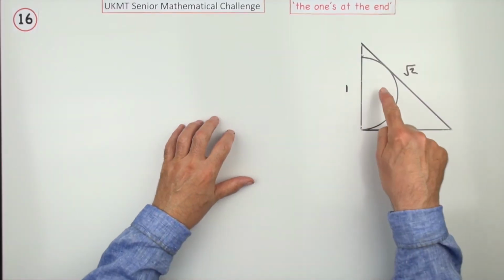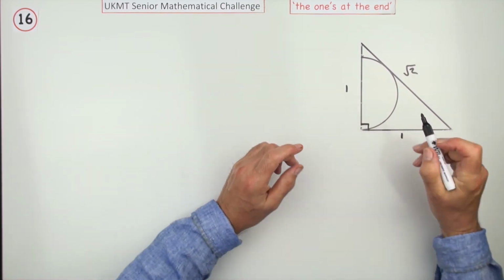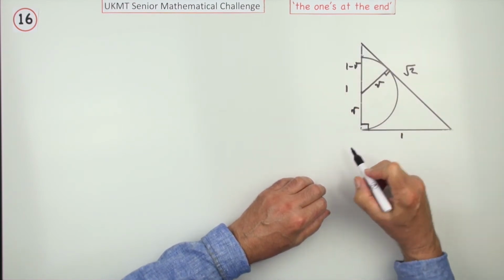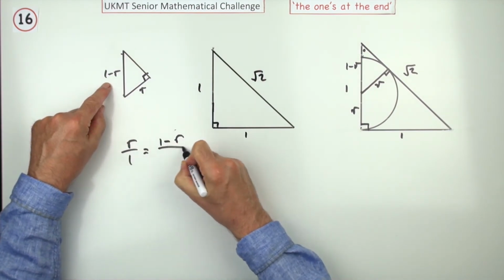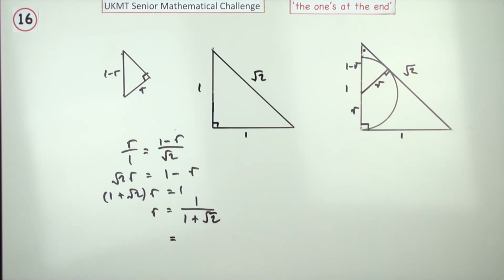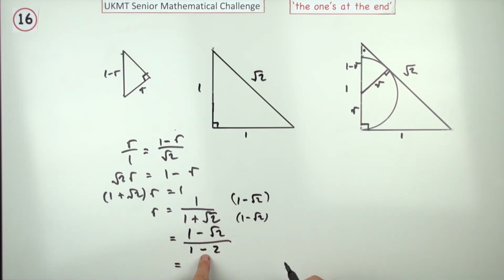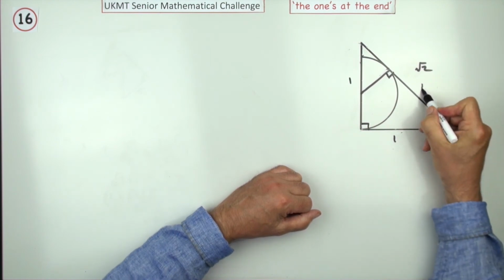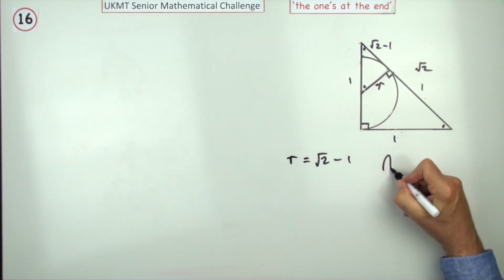Egg timer maths challenge : problem S.16 : circles